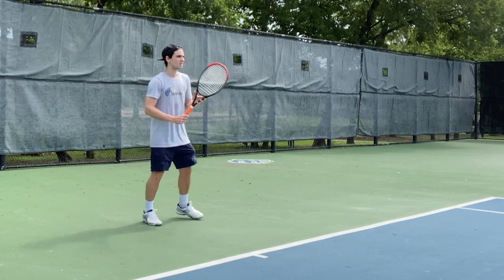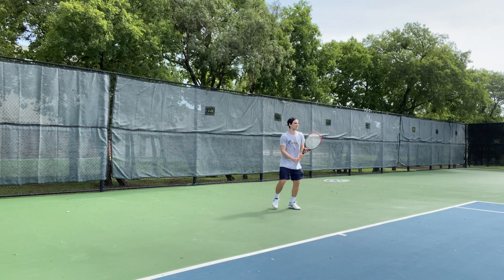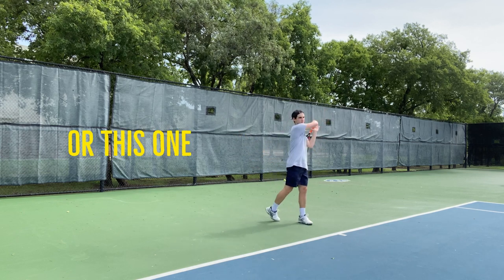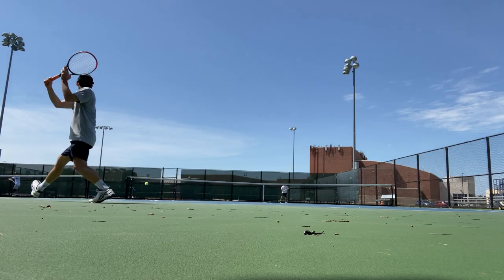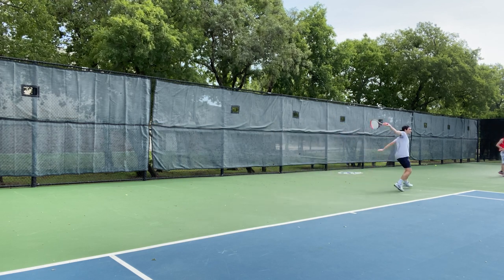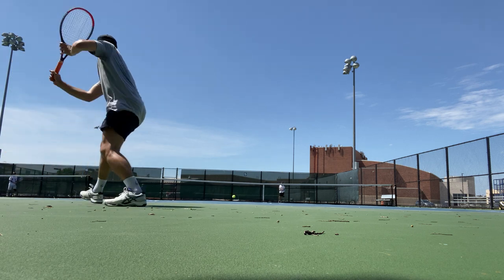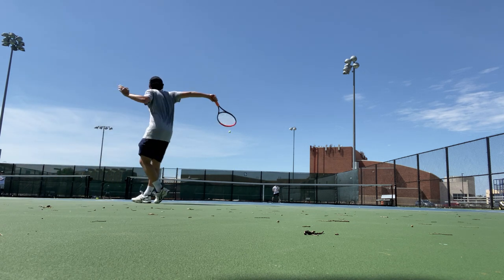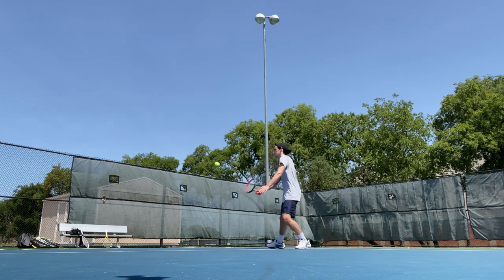WILSON CLASH 100 TOUR Review | Former Pro & D1 College Player Racket Test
In today's video, I'm going to be sharing with you my take on the Wilson Clash 100 Tour. I was able to play with it yesterday for the first time and I was pretty surprised by how it felt. Testing this out to see if it meets the expectations. The Wilson Clash has been the most talked-about racket in the last few years, and we got to see what it was all about.

Gear we love:

TENNIS RACKETS